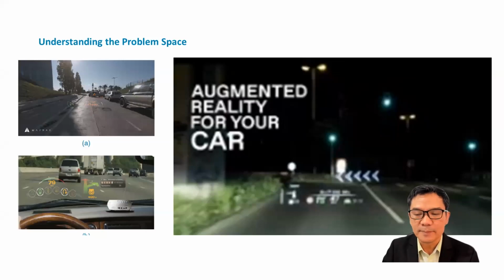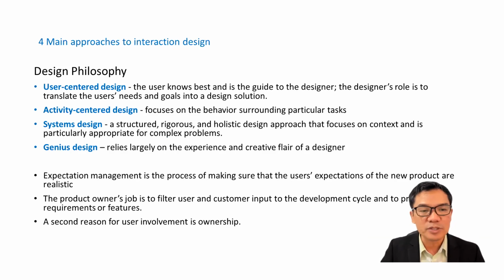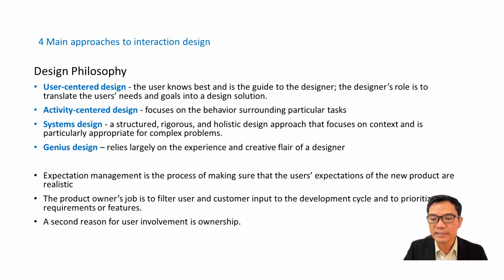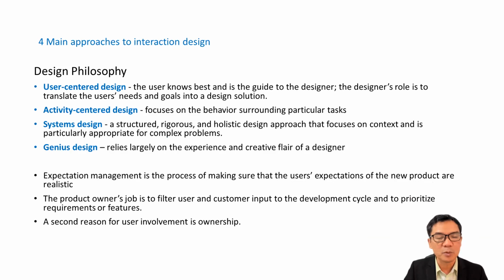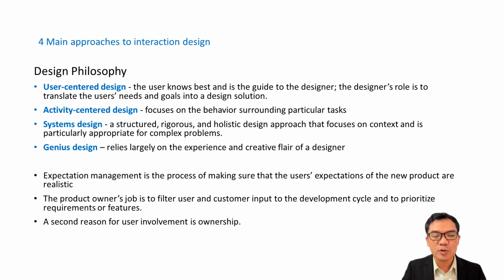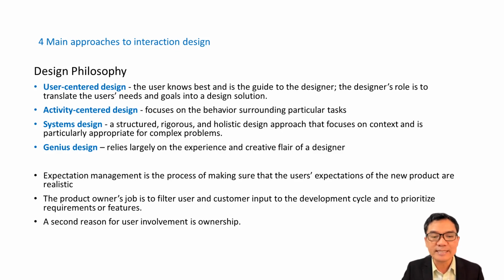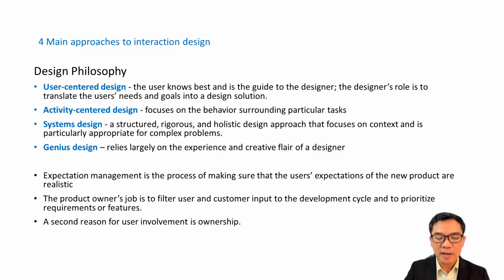V3 Understanding Problem Space